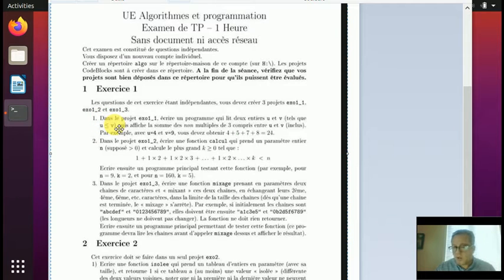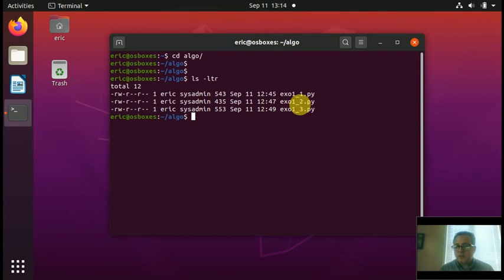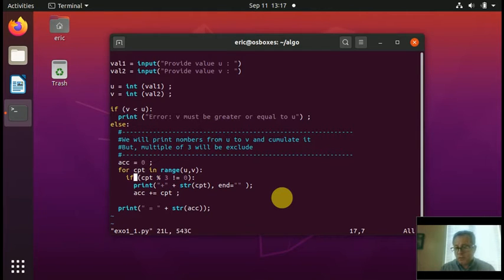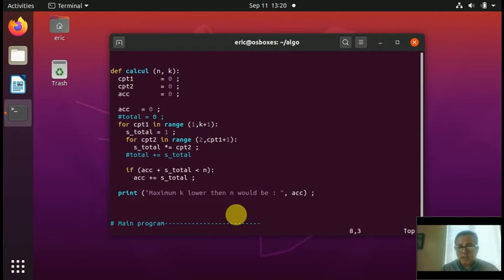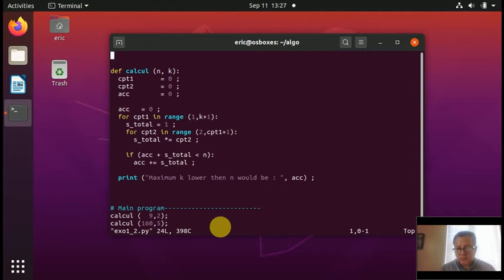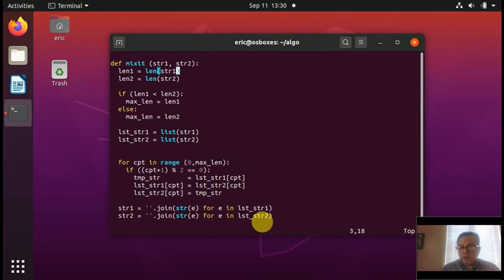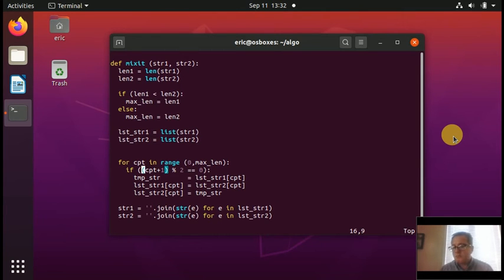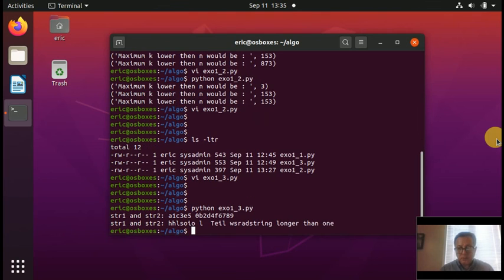Algotithms : Exercices come from RDC and do it in Python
How to understand algoriths and a way of doing it in Python